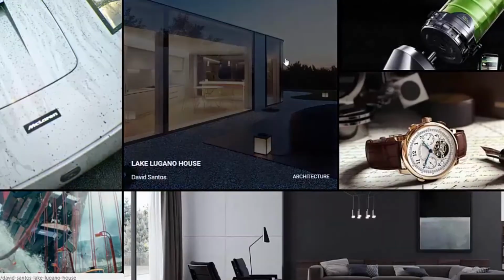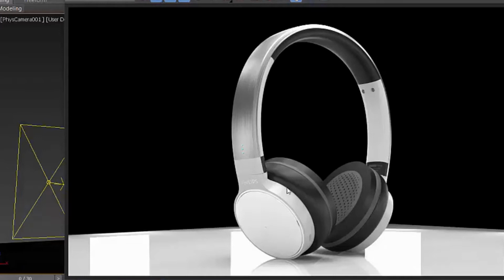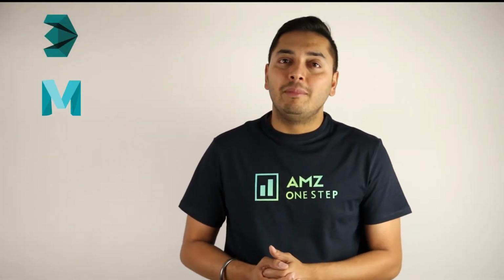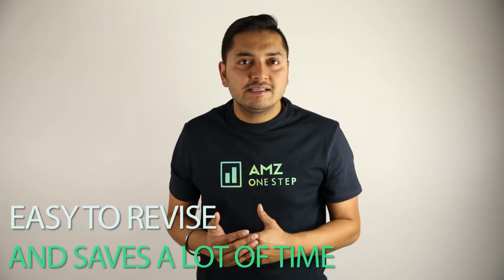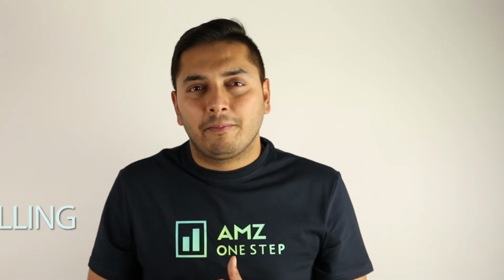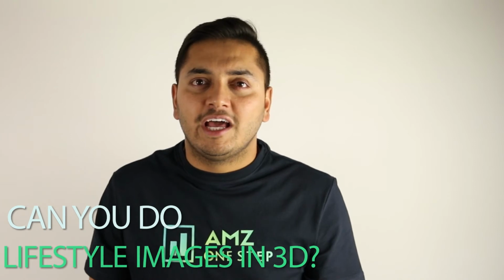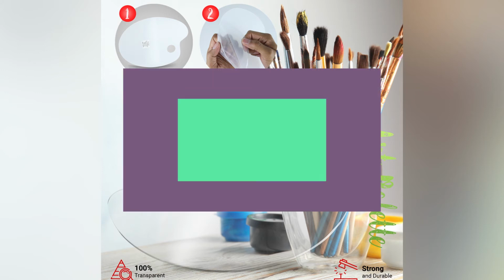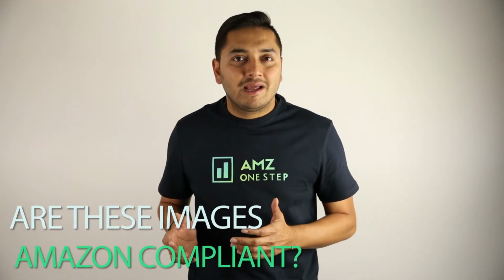Amazon Product 3D Rendering | Everything You Need To Know About FBA 3D Render Images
3D Renders are getting very popular among Amazon FBA sellers every day. But there is a lot of confusion in this industry if you should be doing 3D Rendering or actual photos for your Amazon listing. Kamal has explained everything you need to know about 3d images of your product.

0:30 - 1:00 - What is Amazon 3d rendering?
1:15 - 2:28 - What products are best for 3d rendering?
2:30 - 3:20 - Benefits of 3d product renders.
3:30 - 3:45 - 3d rendered lifestyle images.
3:50 4:10 - Is 3d rendering Amazon compliant?
4:12 - 4:50 What do you need to do product renders?

📌We are a group of experienced e-commerce experts with an astute understanding of the online business framework’s dependence on quality-driven listing creation and optimization. Product photography is considered its prime real estate and is given the utmost priority by our team of experts. Enhanced images can increase the click conversion and translate into accelerated sales. In a highly competitive market like Amazon, product visibility determines the market share and if your listing is not enticing to the customer, it will not be able to compete. Keeping all this in mind, we hold ourselves to a high standard and are committed to delivering on our mission.